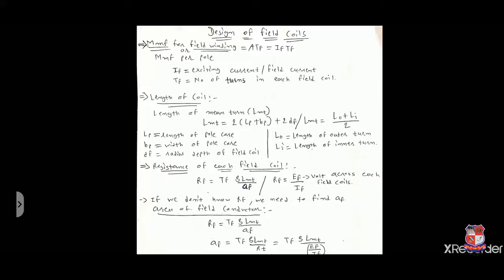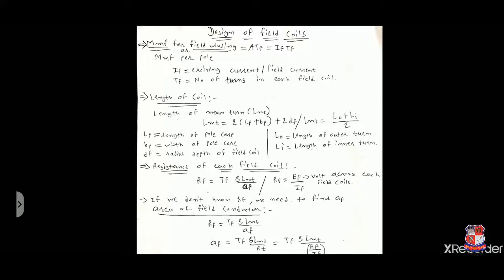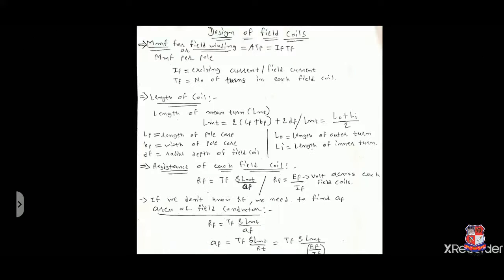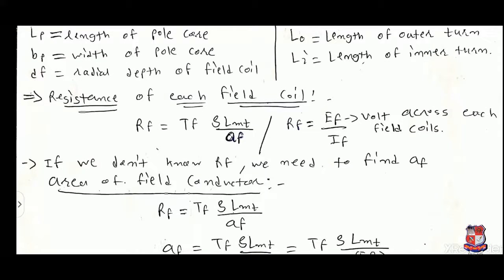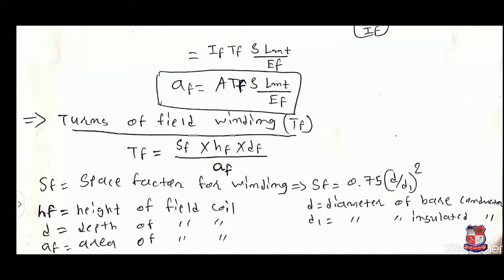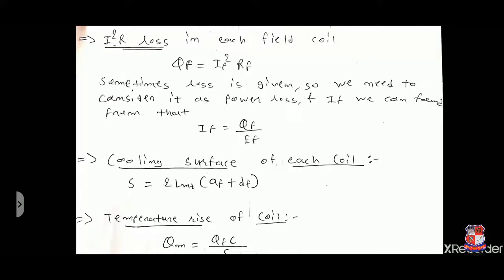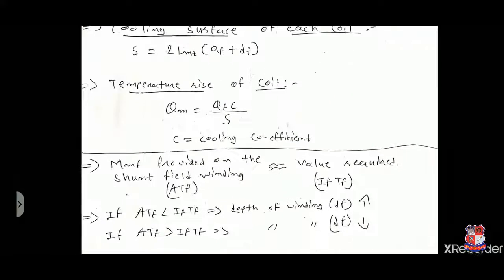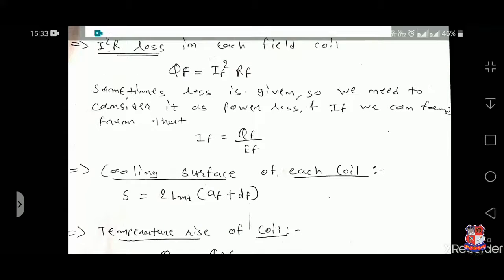GTU_BE_ELECTRICAL ENGINEERING_2160912_Design of field system(DC machine)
Subject : 2160912  -  Design of DC Machines and Transformer (Sem-6)
Created By : Dhruvang R Gayakwad [Assistant Professor] | 26 Apr 2020 | 21 MB
College : 110 - GIDC DEGREE ENGINEERING COLLEGE, NAVSARI
Topic : Design of field system(DC machine)